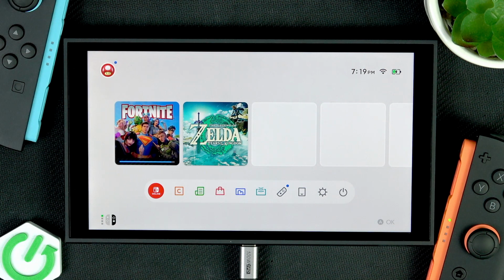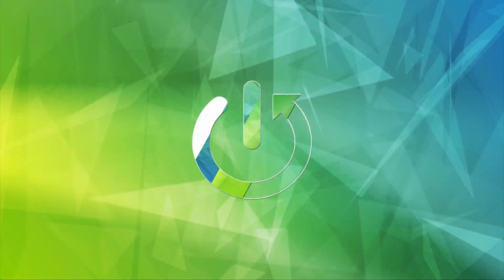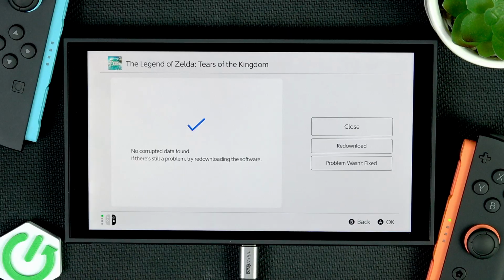NINTENDO Switch 2 – How to Verify Game Files and Scan for Corrupted Data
If you’re having trouble with a game on your NINTENDO Switch 2, it might be due to corrupted files or data issues. In this video, we’ll show you step-by-step how to verify game files and scan for corrupted data directly on your NINTENDO Switch 2. You’ll learn how to use the built-in settings to check for problems, what to do if corrupted data is found, and how to safely redownload game files without losing your save progress. This process can help fix game crashes, loading errors, or other software issues on your Nintendo Switch 2. Follow along to keep your games running smoothly and your console in top shape.

How to verify game files on NINTENDO Switch 2?
How to scan for corrupted data on NINTENDO Switch 2 games?
How to redownload a game on NINTENDO Switch 2 without losing save data?

0:00 Introduction
0:13 Open Settings and Data Management
0:30 Manage Software and Select Game
0:39 Scan for Corrupted Data
0:48 What to Do if Corrupted Data is Found
0:58 How to Redownload Game Files
1:10 Summary and Tips